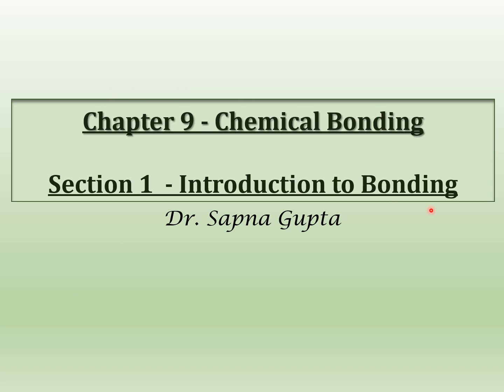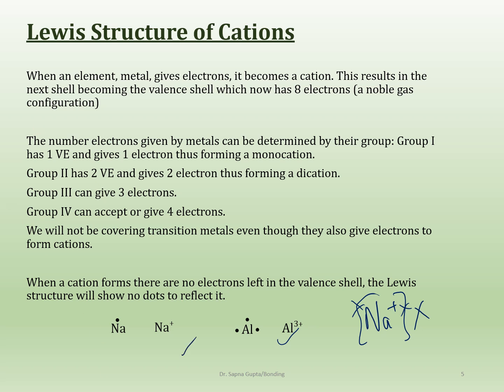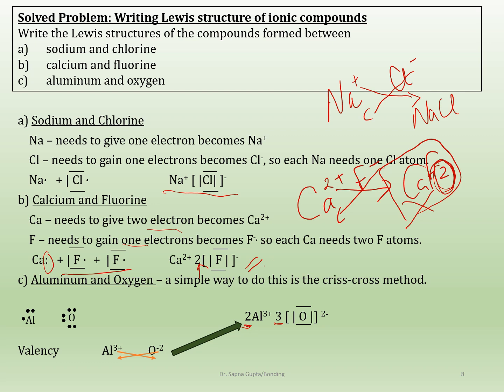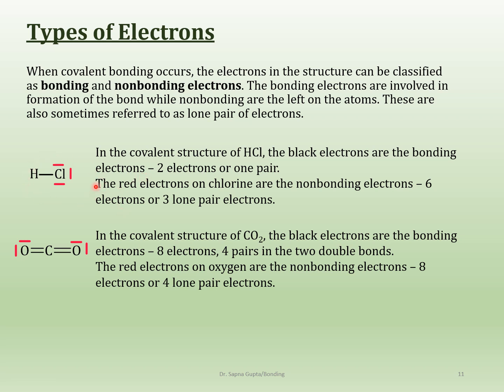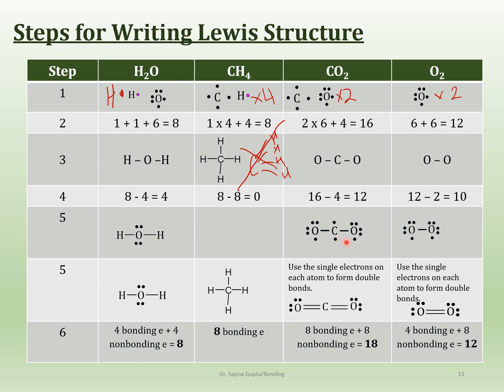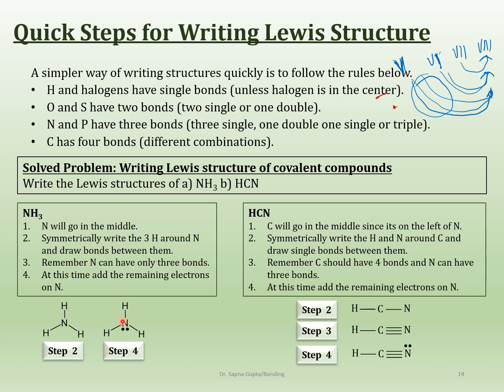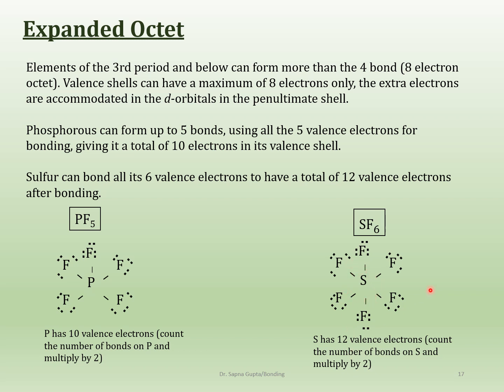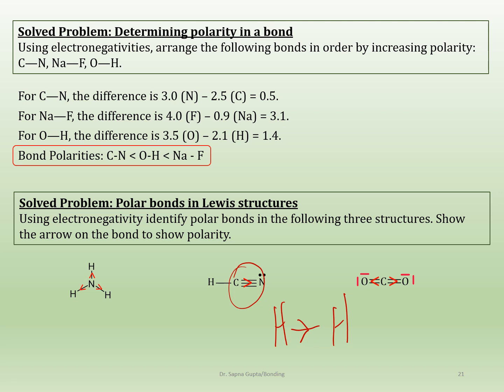09 02PP09 1BondingLewisStr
Chapter 9 - 1 Bonding - Lewis Structures